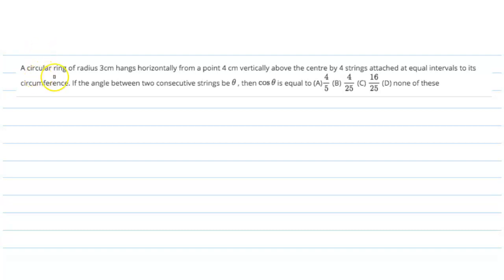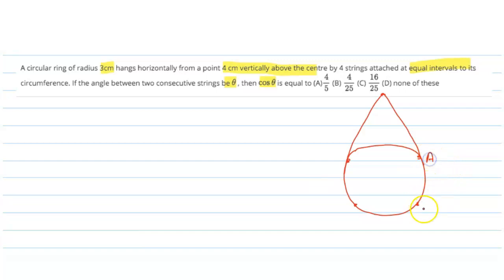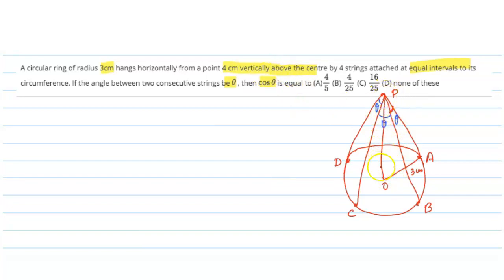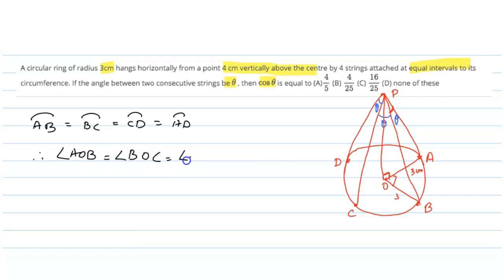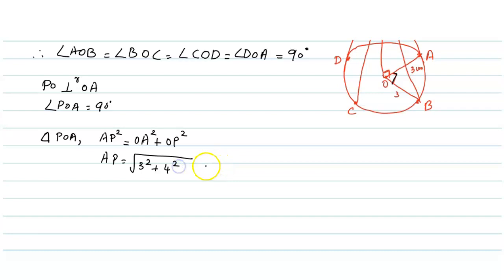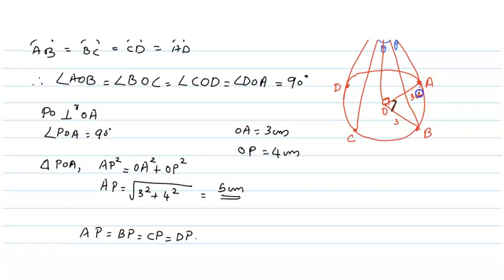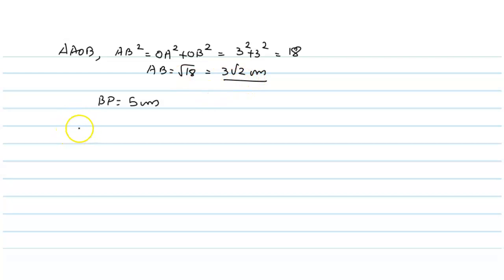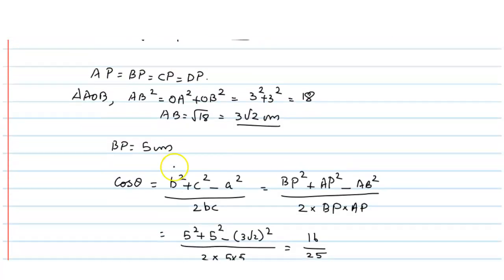Class 11 Maths Trigonometry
A circular ring of radius 3cm hangs horizontally from a point 4cm vertically above the centre by 4 strings attached at equal intervals to its circumference. If the angle between two consecutive strings be θ , then cos θ is equal to (A) 4 5 (B) 4 25 (C) 16 25 (D) none of these